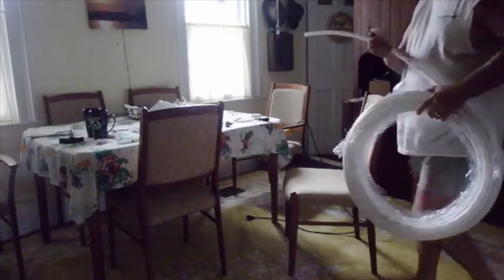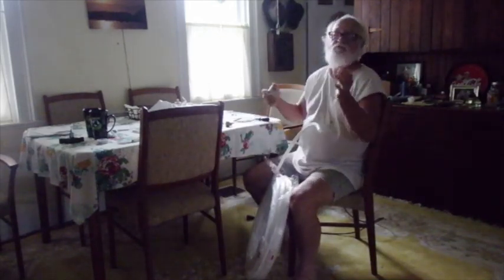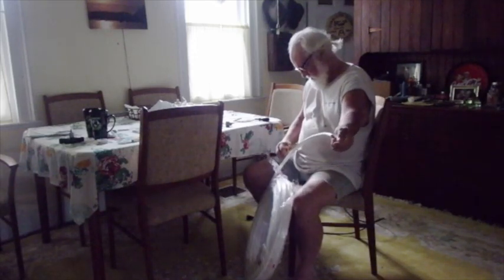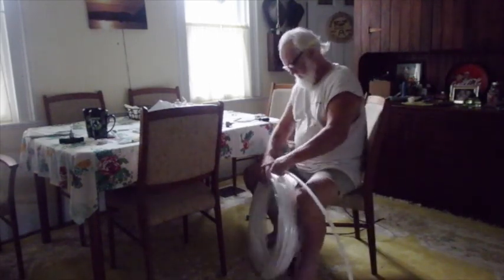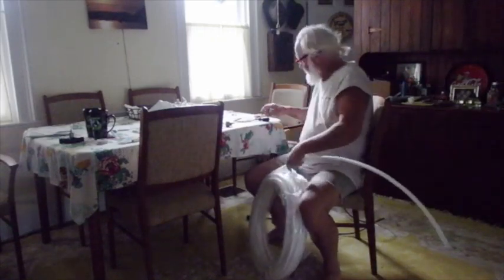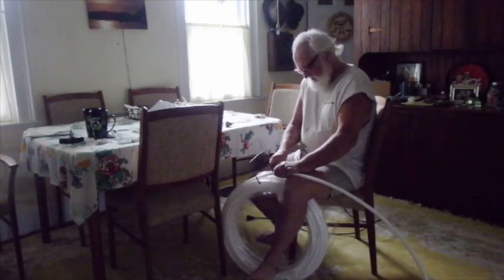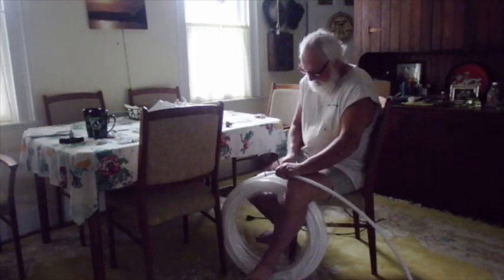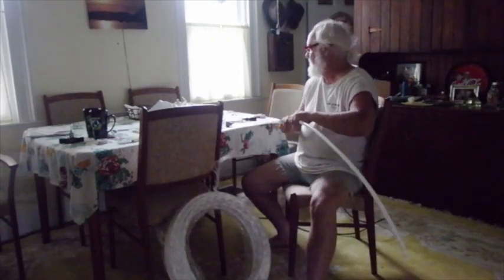Playing with old Plumbing